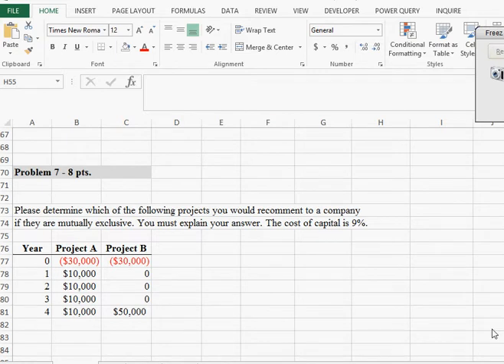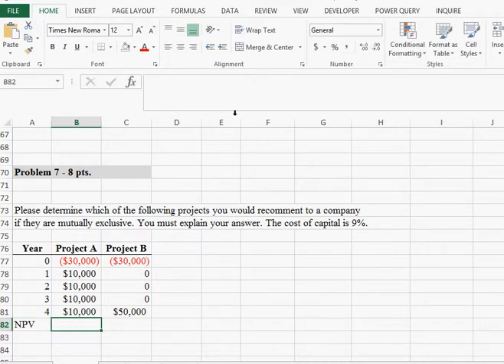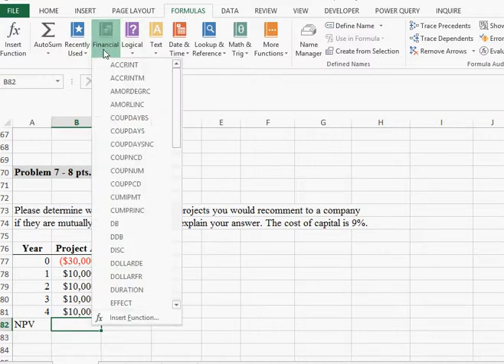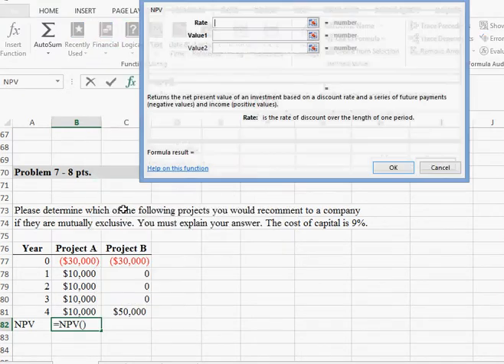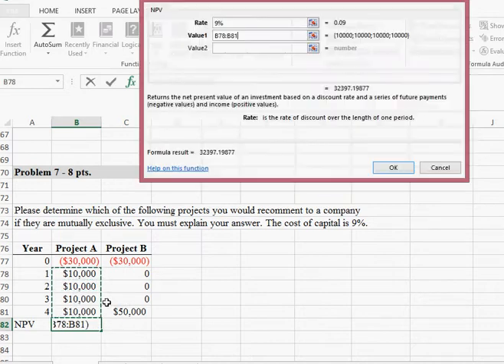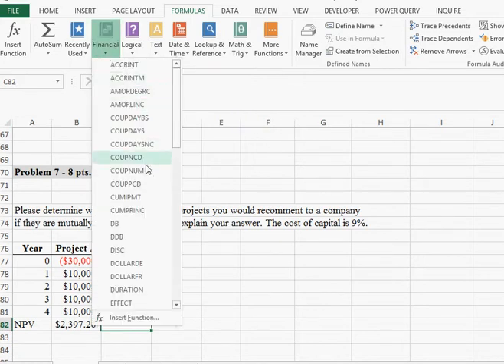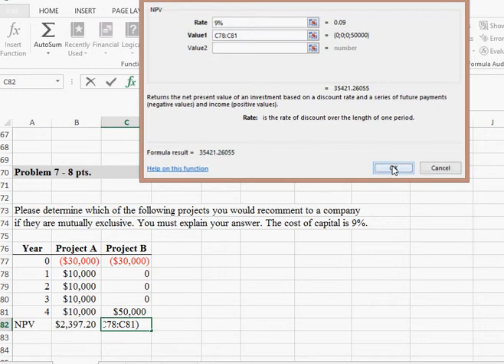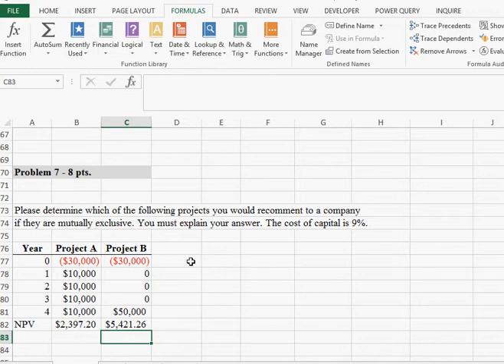NPV of 2 projects